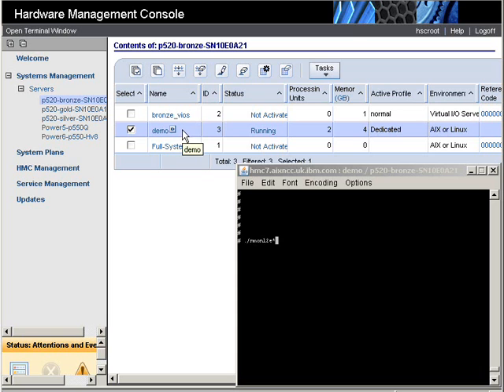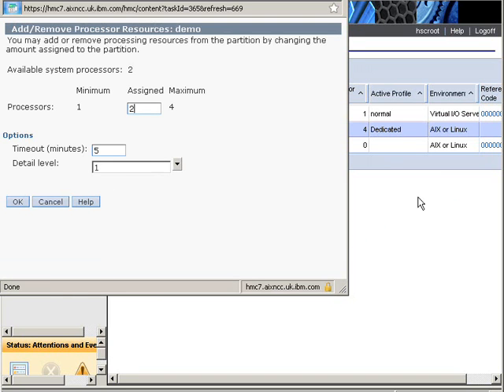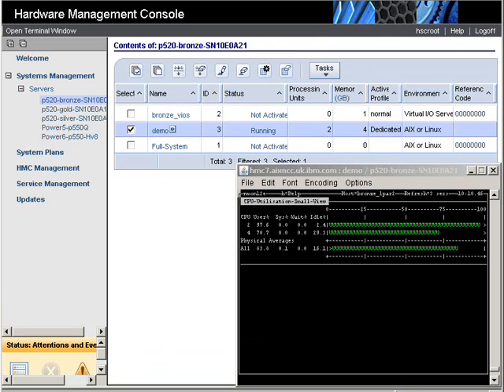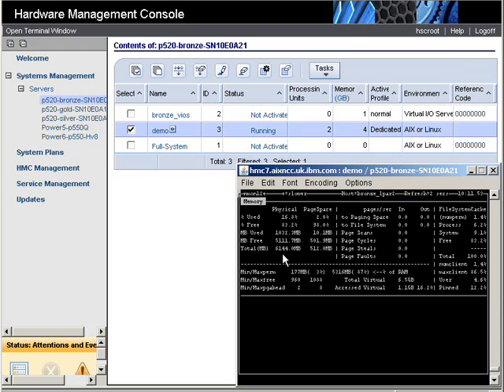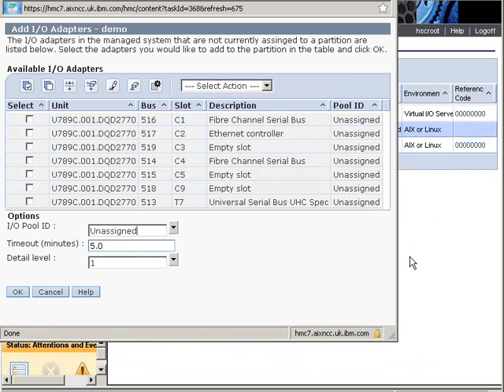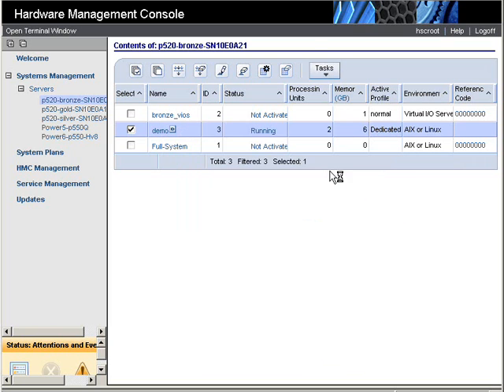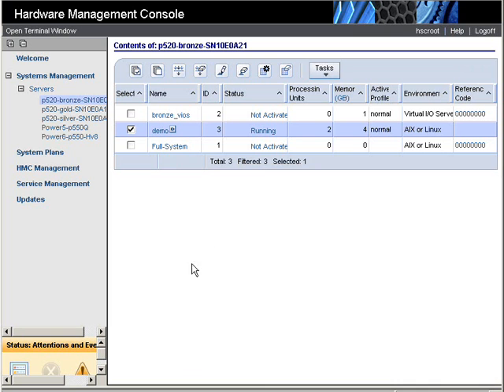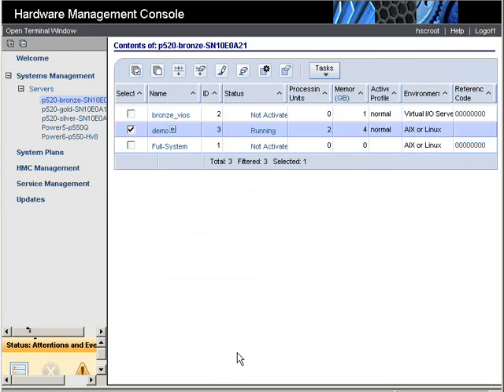PowerBasics Dynamic Logical Partition changes (DLPAR)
Dynamic Logical Partitions for changing the LPAR and OS on the fly including CPU, Memory and PCI slots with adapters initially Dedicated CPUs but also shows the differences for Shared CPU LPARs.